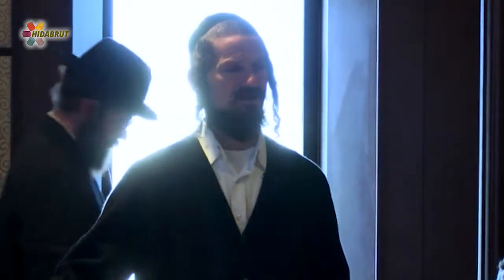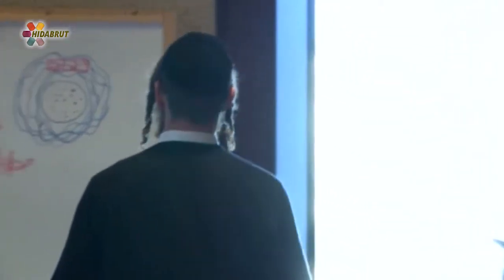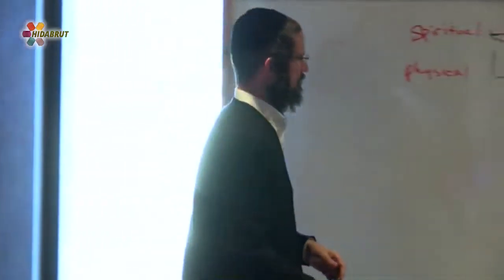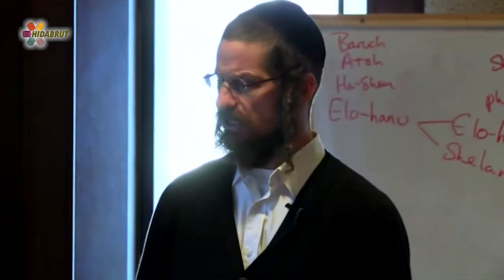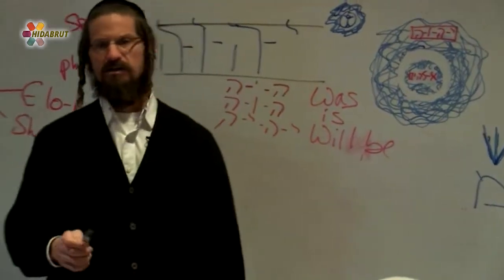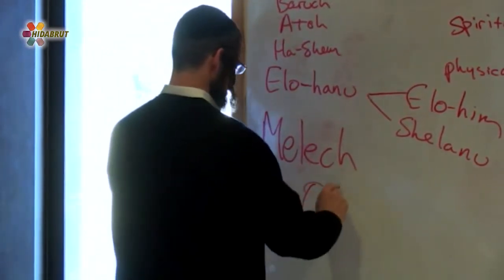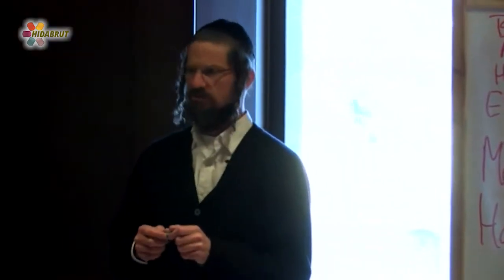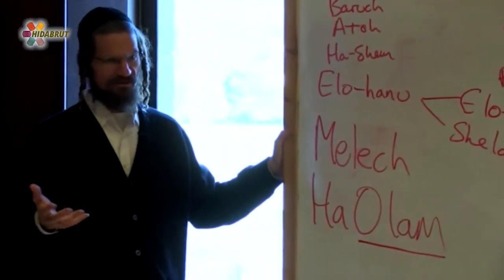Rabbi Yom Tov Glaser - Jewish Thought: The Anatomy of a Blessing - Part 2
In this session Rabbi Glaser delves deeper into the meaning of the words we recite in Jewish blessings. For more inspiring content